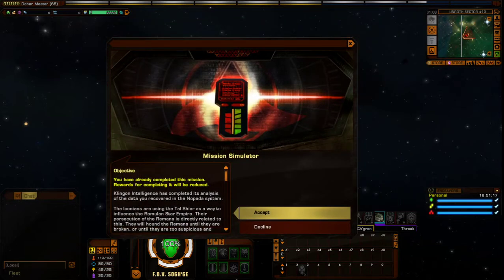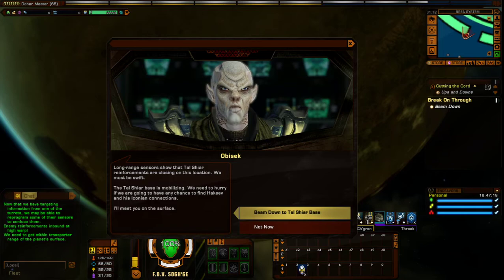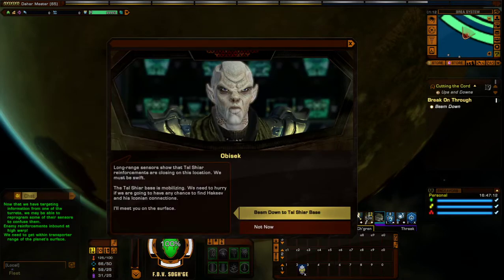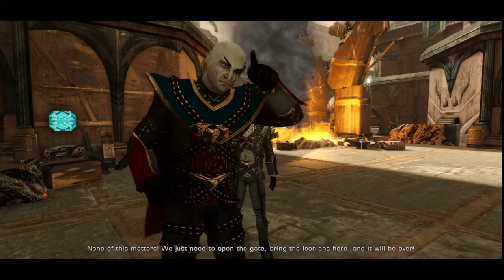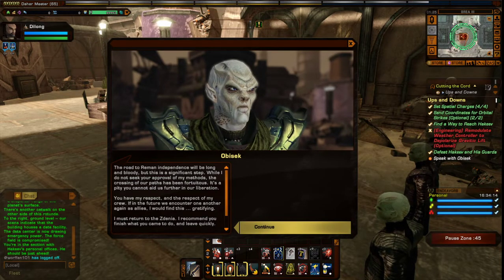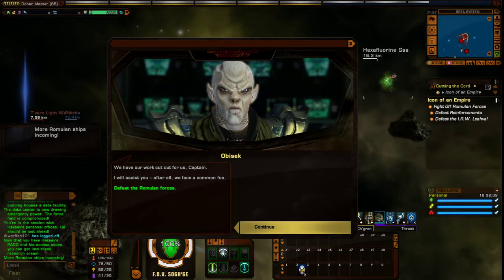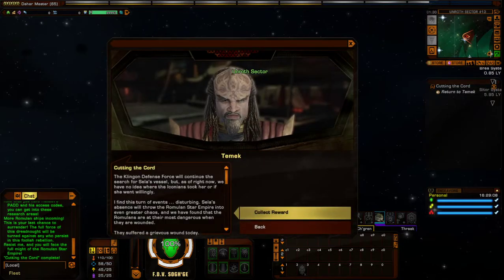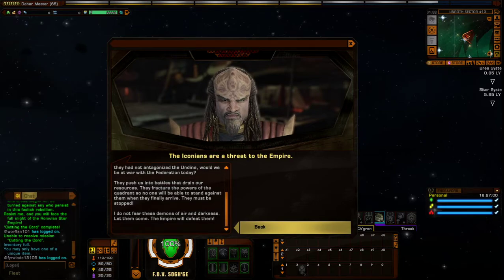Star Trek Online - Klingon Defense Force Redux - End of an Empire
In this episode of my Star Trek Online series, our warrior puts the Star Empire in the ground.
Featured ship: Ferasan Slithus Escort